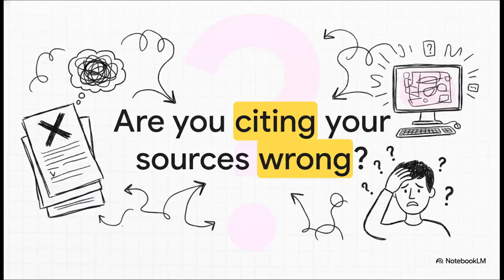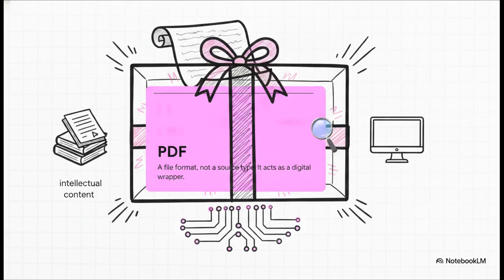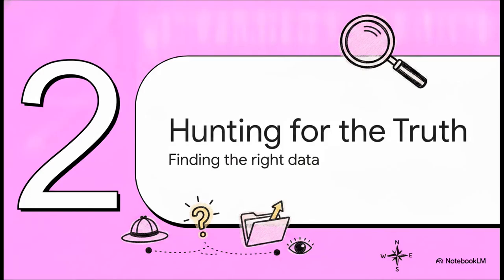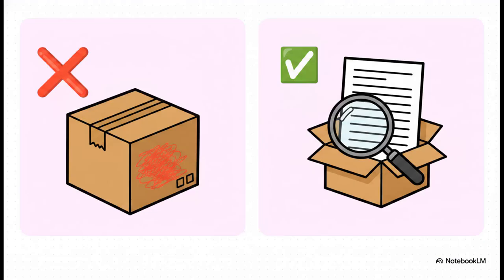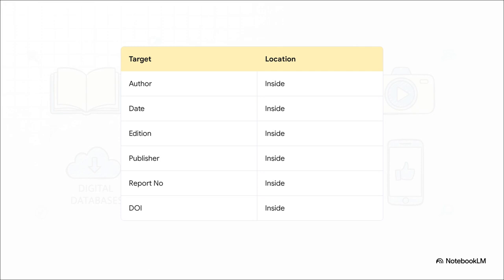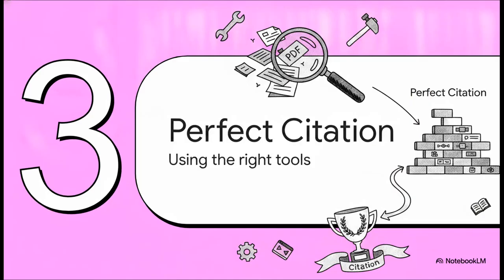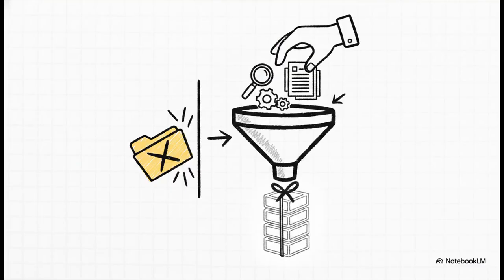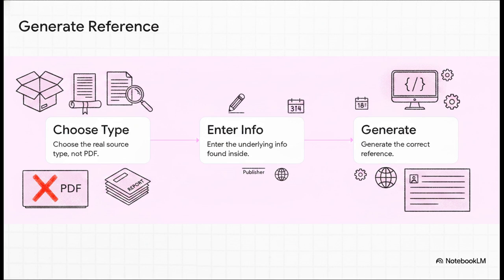How to cite a pdf in Harvard Referencing Style